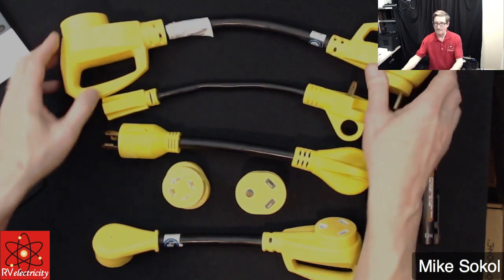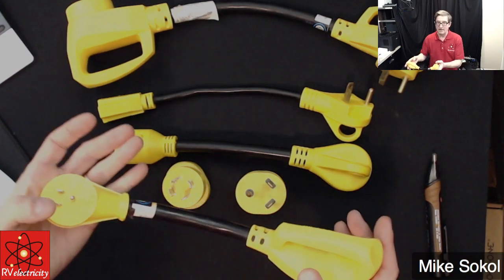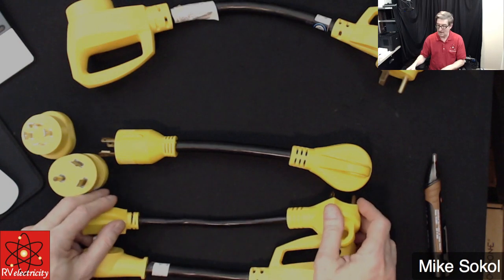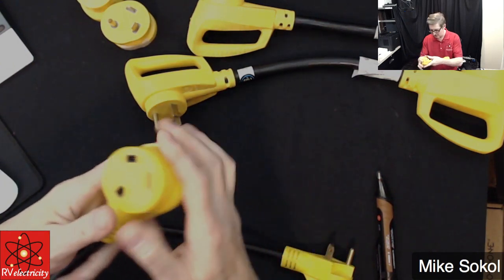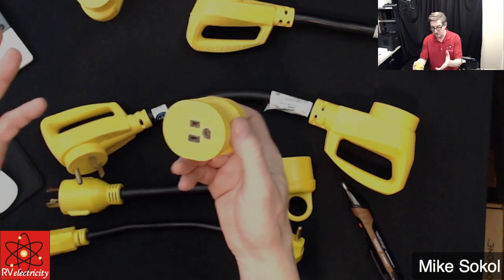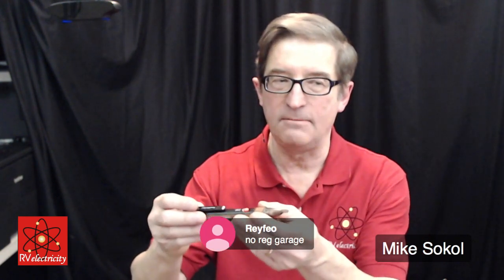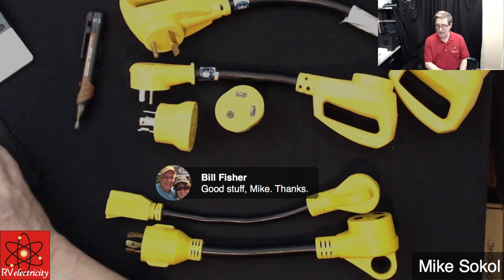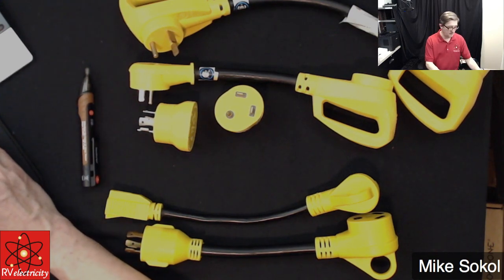RVelectricity Jump Start - Dog-Bone Adapters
Mike Sokol shows you the basics of RV dog-bone adapters and what you need to hook your RV shore power cord into an outlet at your home.